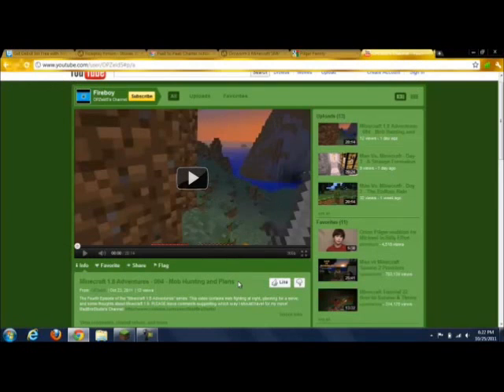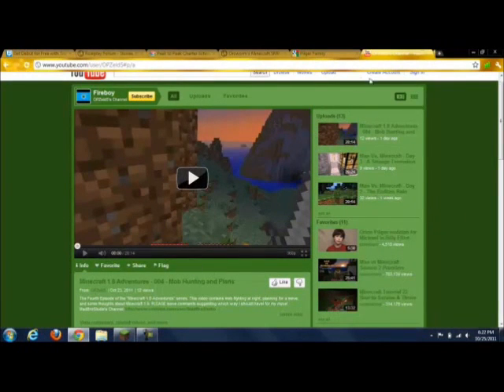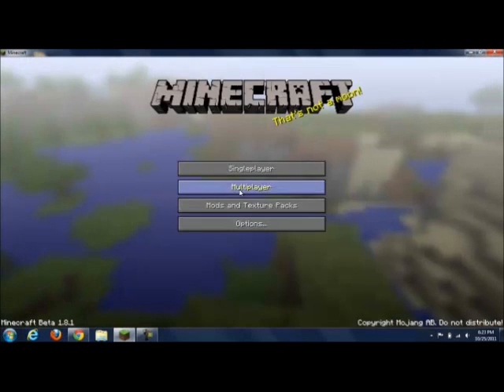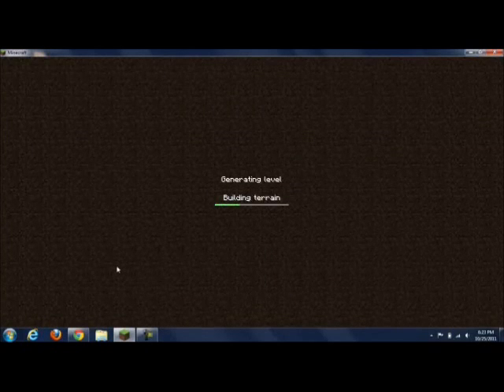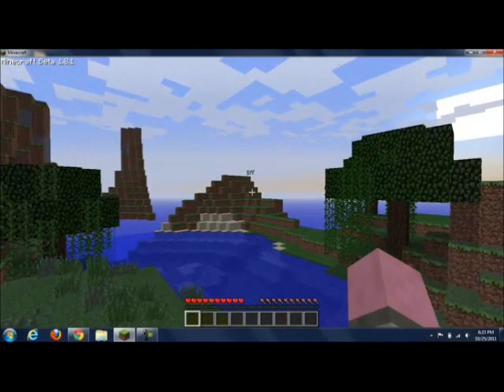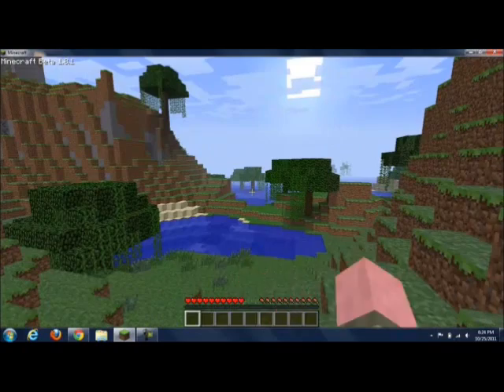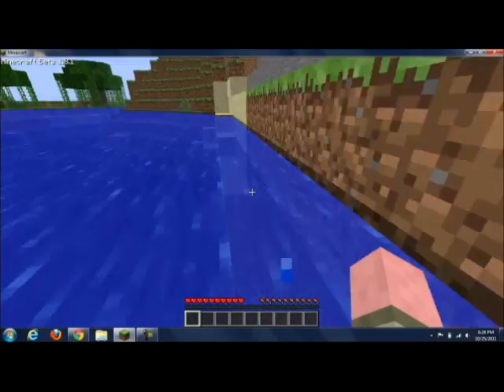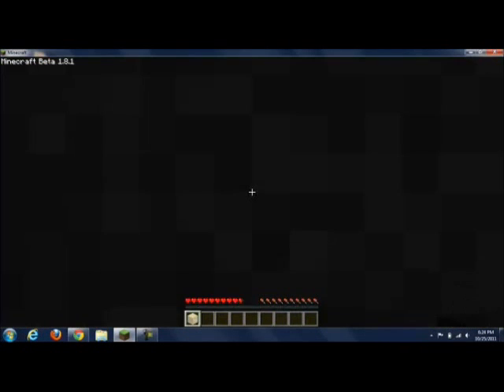A New Recorder - OPZeld5 Personal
I got a new recorder! It is non-lag and I just show it off in this video.  :)